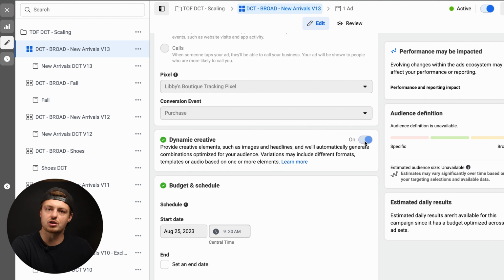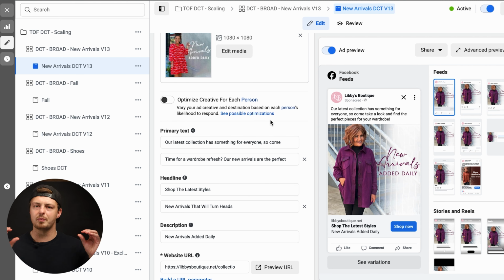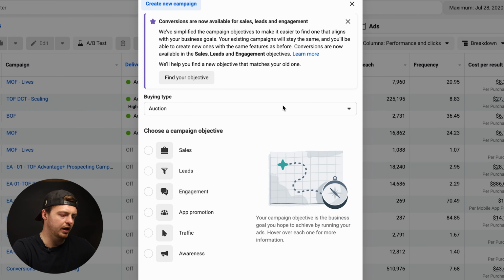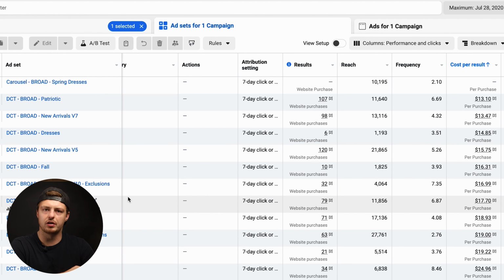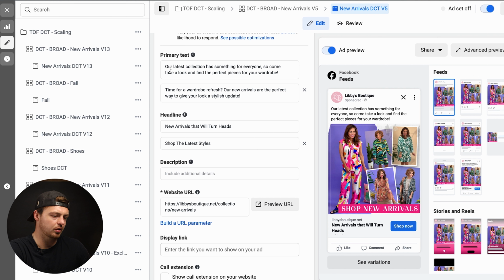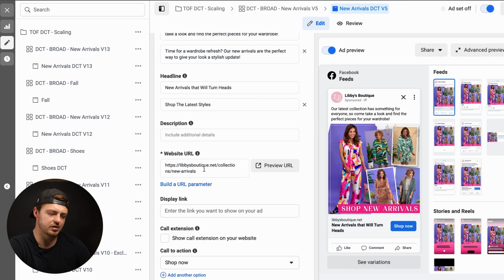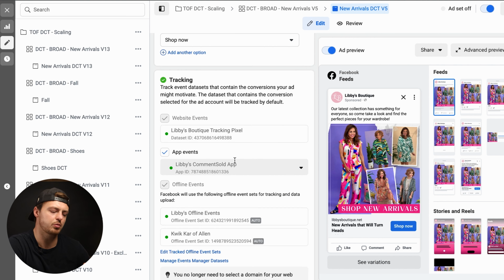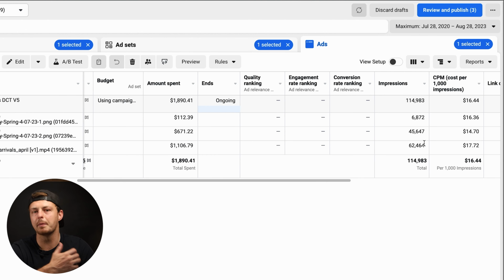How to Grow Your Clothing Brand with Facebook Ads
Dive into the nitty-gritty of growing your clothing brand with Facebook ads! We'll walk you through a killer campaign we ran, share some sneaky strategies, and give you the lowdown on tracking real results. As always, drop questions down below.
00:00 Introduction
01:00 - Growing Your Clothing Brand Online
02:15 - Accessing Exclusive Online Sessions
03:10 - Limited Session Spots Explained
04:20 - Authenticity and Trustworthiness
05:30 - Scheduling and Strategy Insights
06:15 - Kickstarting a Successful Campaign
07:53 - Building a Successful Campaign
08:00 - Creating a Campaign
08:24 - Breaking Down a Winning Campaign
08:57 - Setting Up Your Ad
09:56 - Choosing the Right Creative
10:31 - Picking Your Ad's Content
11:00 - The Importance of Real-Time Tracking with "trip"
12:14 - Tips for Success & Letting the Machine Learn
13:29 - Up Next: Instagram Ads Deep Dive